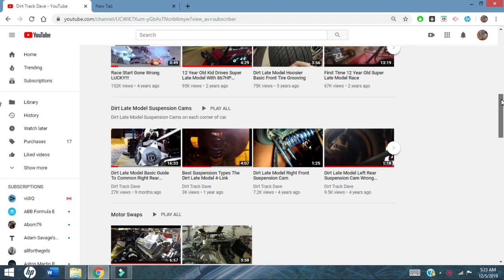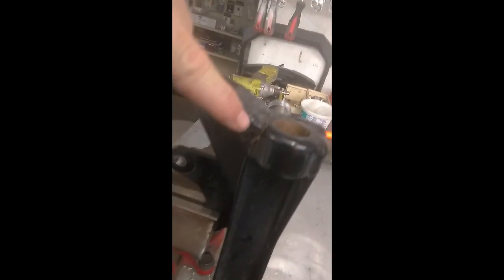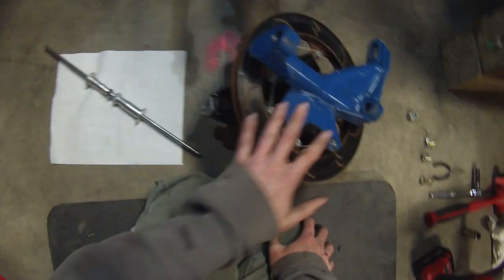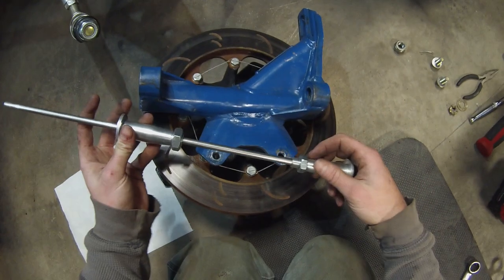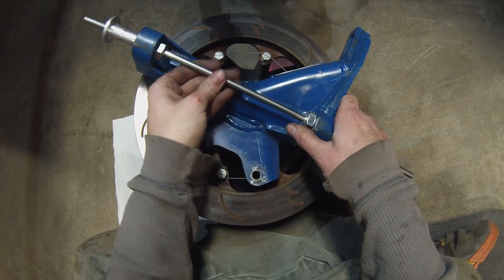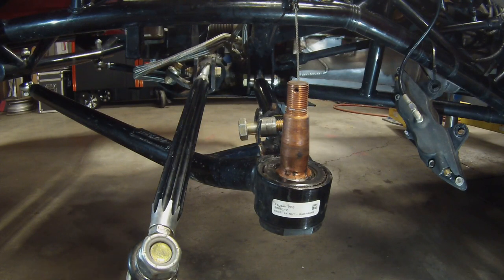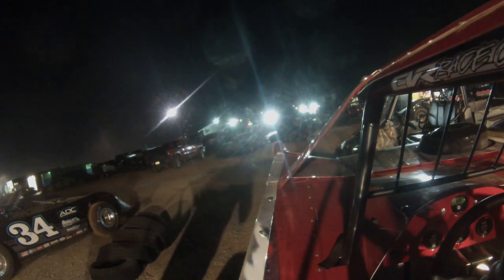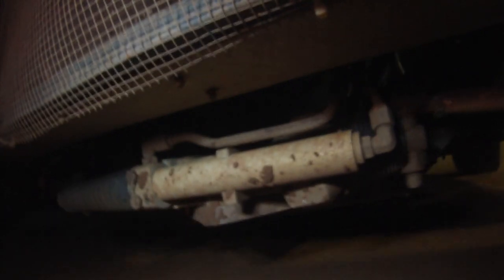Damaged Front Suspension and How to Check It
After making slight contact the left front spindle was damaged in a way that was hardly noticeable. This video talks about checking components and tools needed to check front suspension correctly. For purchases of spindle checker link listed below in comments. For other videos on suspension click this link for tuning